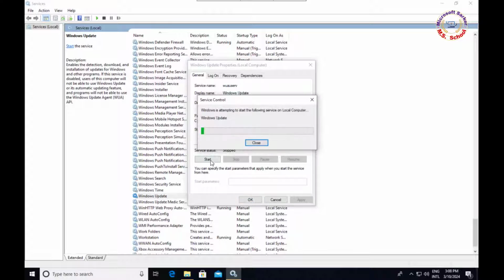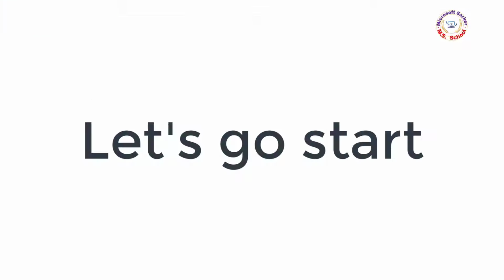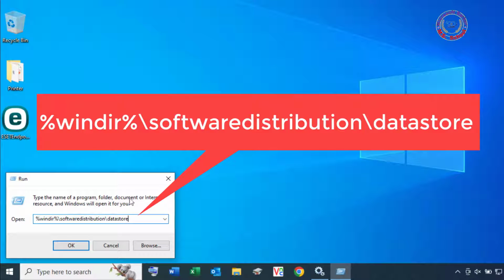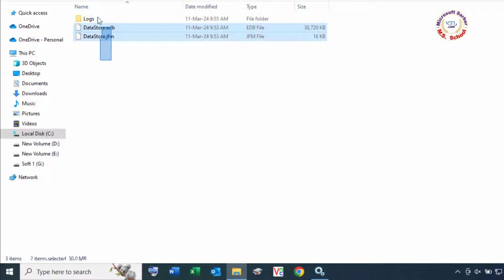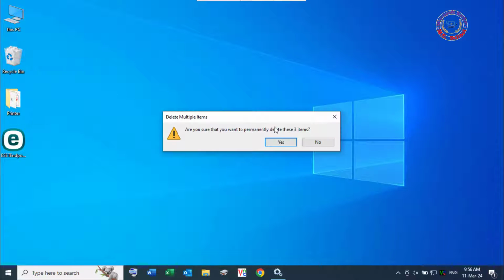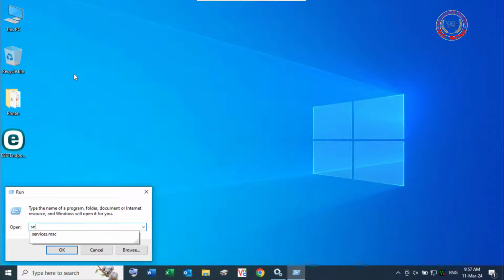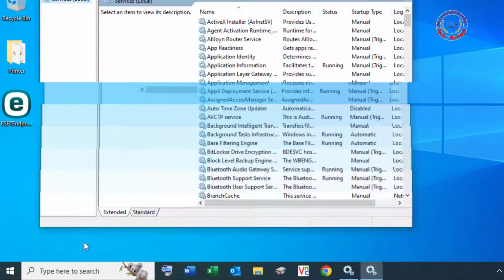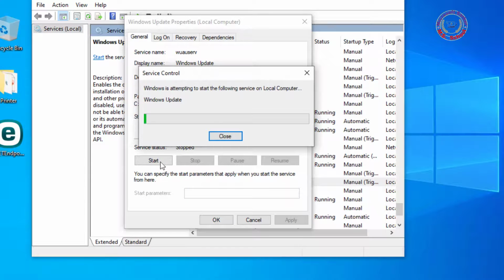FIX: Windows Could Not Start The Windows Update Service On Local Computer| Error 0xc800024e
Timestamps:
00:00 Intro
00:15 solution
01:10 Outro